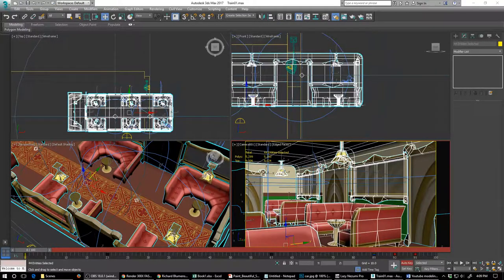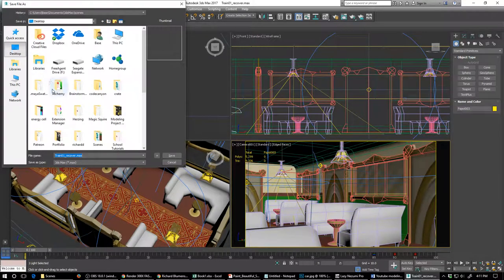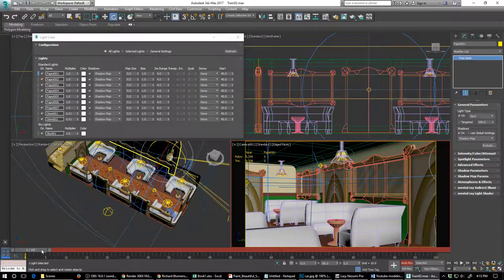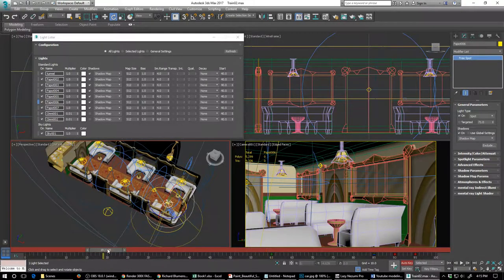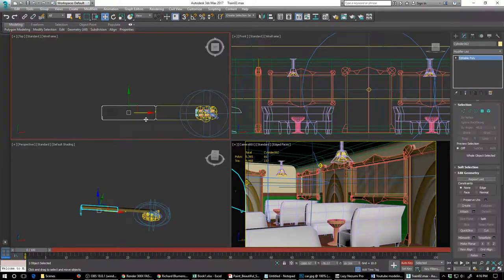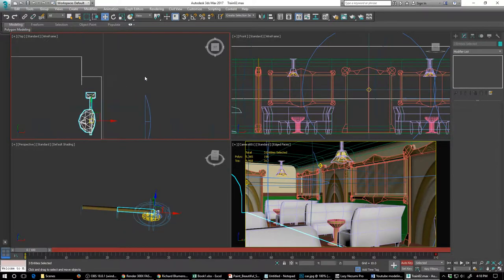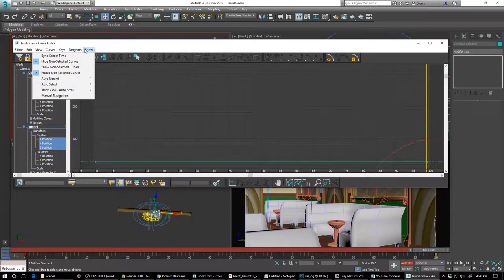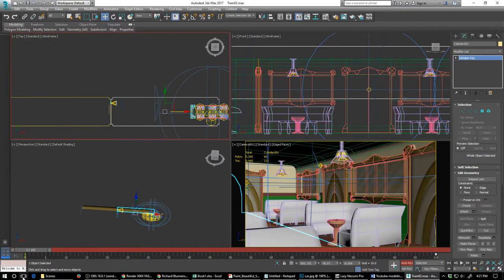33 Animating Lights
This video works on lighting the scene.

If you choose want the files created during this video you can buy them along with the entire video process

Premise.
I have a lot of students who have been having difficulty modeling a scene, so I am creating 3 projects that pertain to different classes to show different levels of modeling.

1. Interior of Steampunk Train: Low Poly